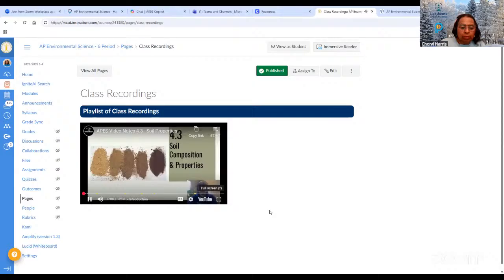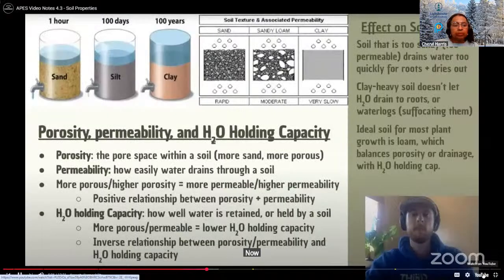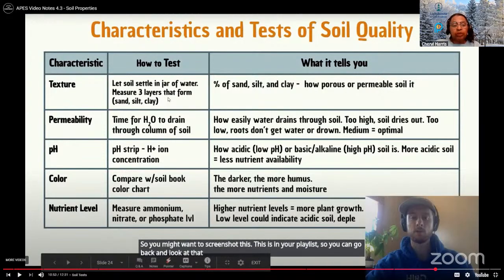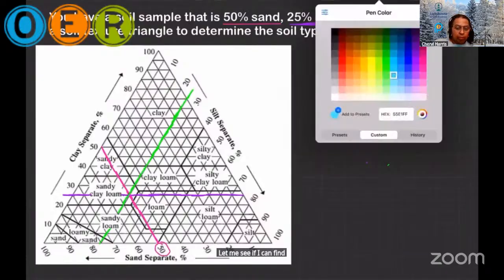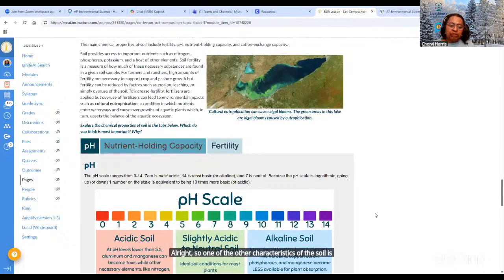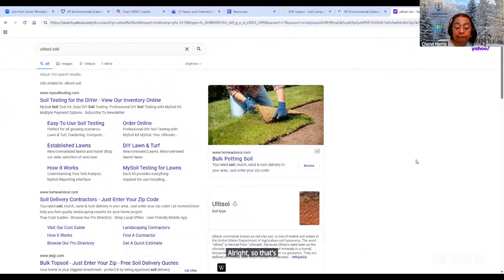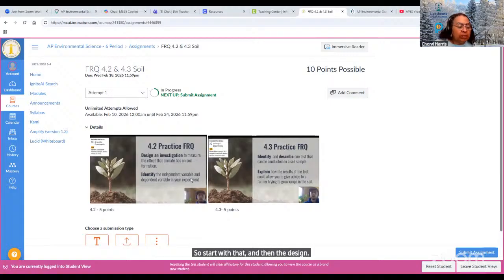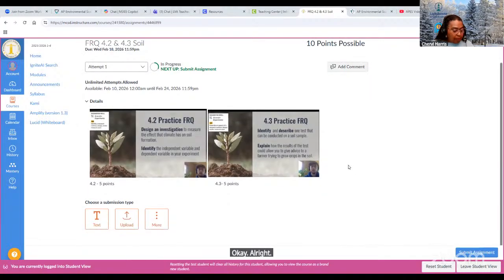Ms Harris's Zoom link